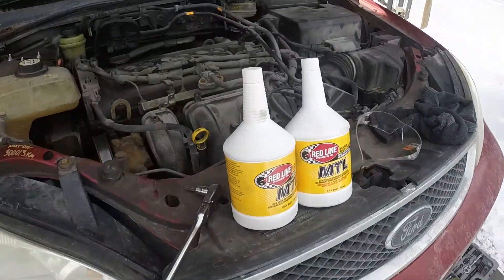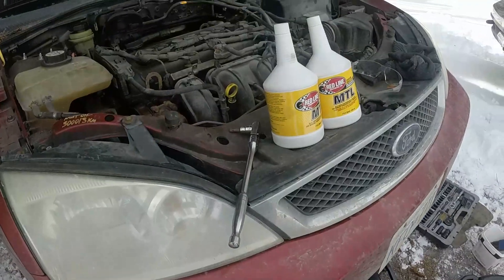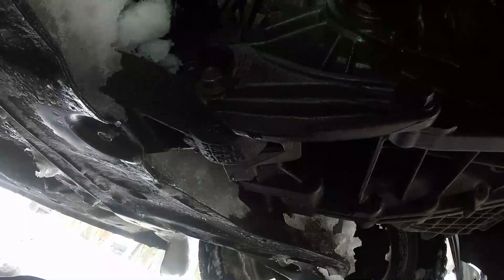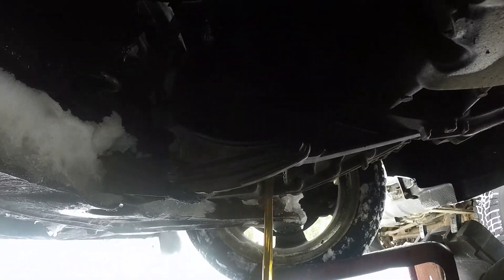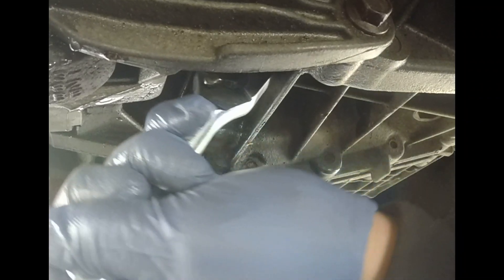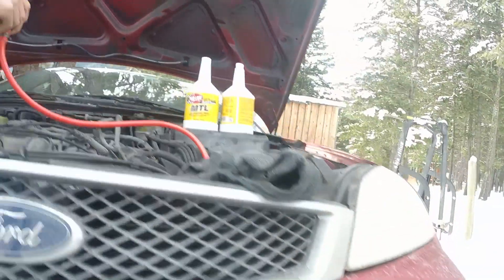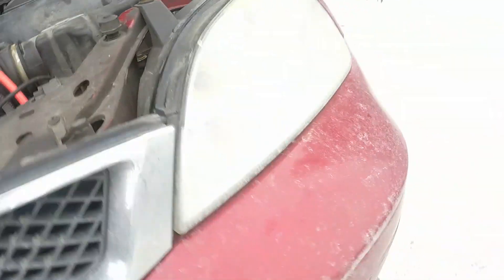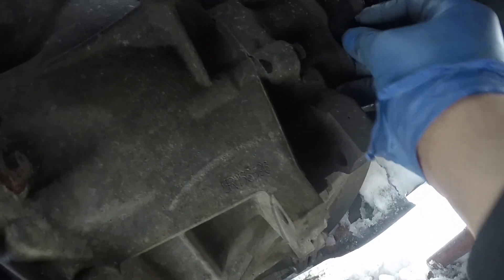FORD FOCUS MANUAL TRANSMISSION MTX-75 GEAR OIL CHANGE PROCEDURE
Ford Focus 5 speed manual transmission MTX-75 gear oil change. Simple steps How to change gear box FLUID on Ford Focus 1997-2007.

Ford Focus MTX-75 gearbox oil capacity:
    Mk1 - 2.6 litres
    Mk2 - Pre 1999 2.7 litres
    Mk2 - 1999 on-wards - 1.9 litres
    Mk3 - 1.9 litres (MTX-75)
    Mk3 - 1.75 litres (MMT6)

Oil Spec: WSD-M2C200-C

Filmed this time with GoPro Hero3 Silver.

The videos take real time to create. Thank you.